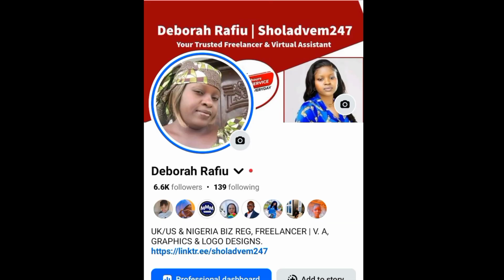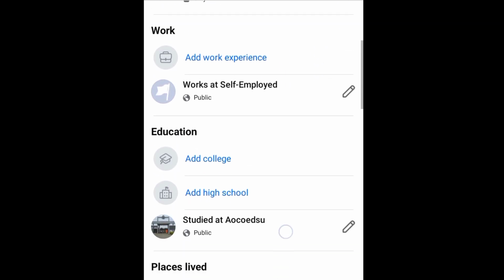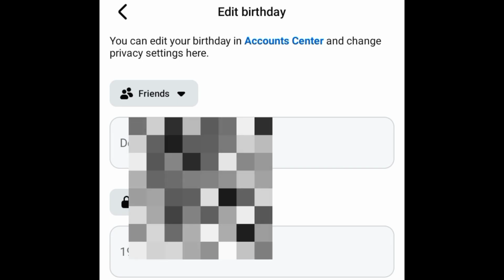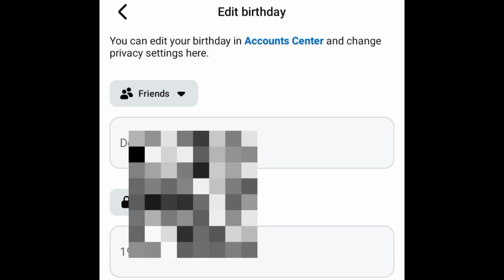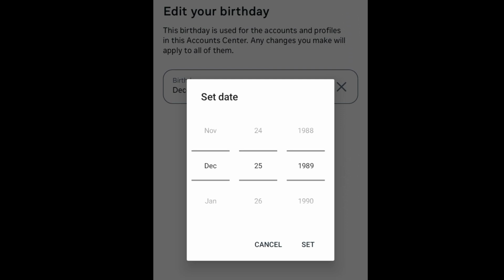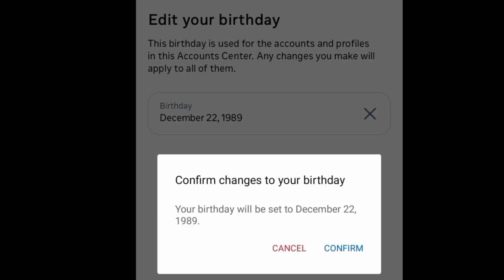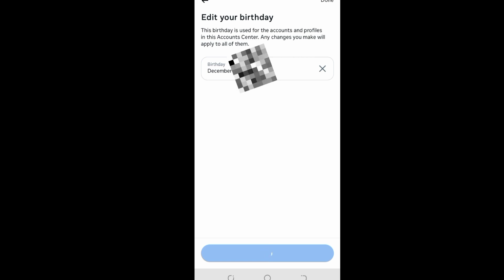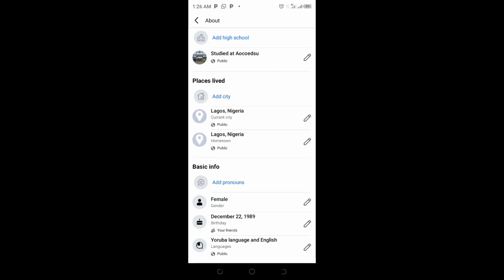How to Change Facebook Date of Birth Step by Step Guide 2025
Are you struggling to update your date of birth on Facebook?
In this video, I’ll show you a clear, step-by-step tutorial on how to change your birthday on your Facebook profile in 2025.

Whether you entered the wrong date during sign-up or need to correct your information for verification, this guide will walk you through the process with ease.

✅ What you’ll learn in this video:

How to access your Facebook profile settings

Step-by-step process to change your date of birth

Tips to avoid common mistakes when editing your birthday

What to do if Facebook restricts your changes

This video is perfect for beginners and anyone facing issues updating their profile information.

Watch till the end to get the full details.

Timestamps

00:00 – Introduction
00:35 – Why you may need to change your date of birth on Facebook
01:15 – Opening Facebook profile settings
02:40 – Navigating to personal information
03:20 – Editing your date of birth
05:00 – Restrictions and limits from Facebook
06:10 – What to do if Facebook denies the change
07:10 – Final tips & conclusion

Here, I share step-by-step tutorials, tips, and guides on Facebook from creating and setting up Facebook pages, growing your audience, running ads, managing business accounts, and everything you need to succeed on the platform.

📌 What you’ll learn on this channel:

How to create and set up a Facebook page

Step-by-step Facebook ads tutorials

Tips to grow followers and engagement

Monetization guides and best practices

Facebook monitization setup and requirements.

Simple tricks to manage and secure your Facebook account.

Every video is created in a simple, easy-to-follow style so that both beginners and business owners can understand and apply it immediately.